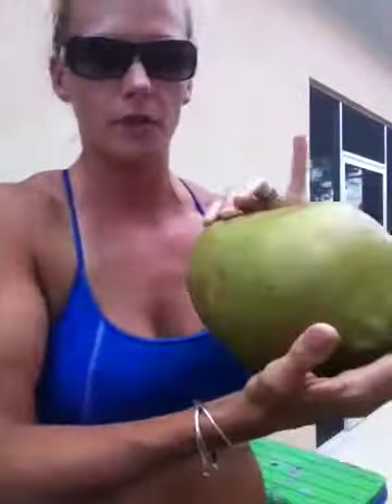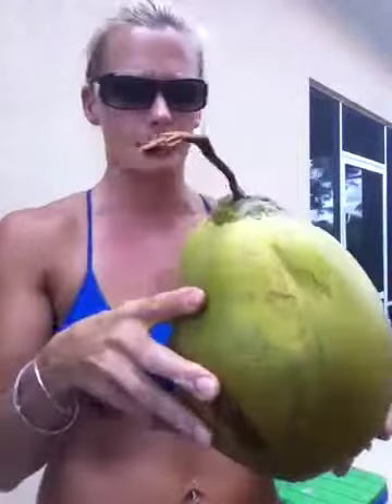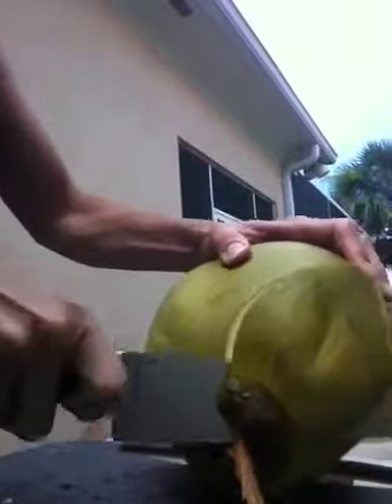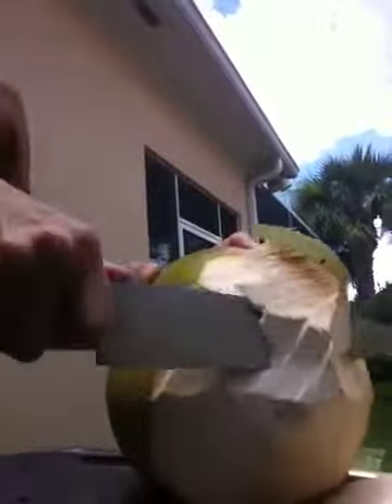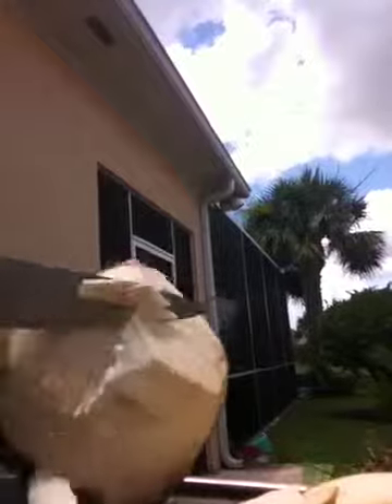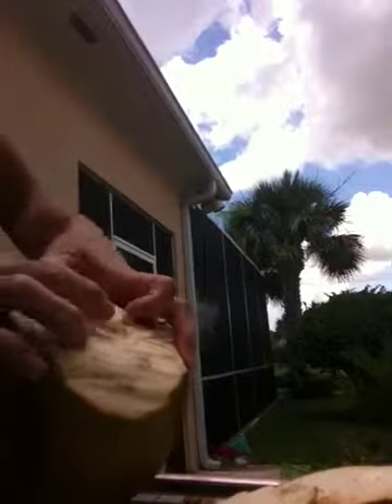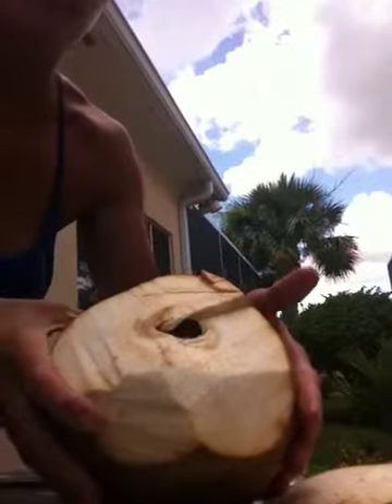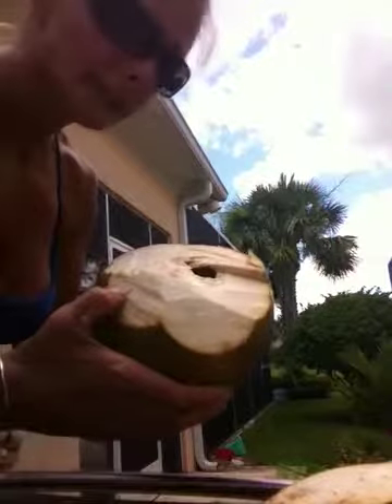How to open a coconut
Florida living.